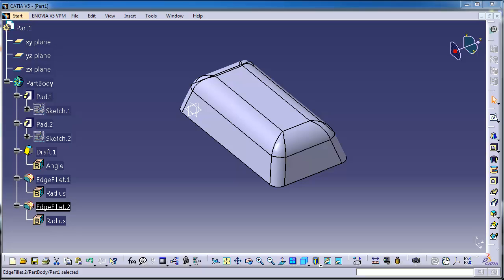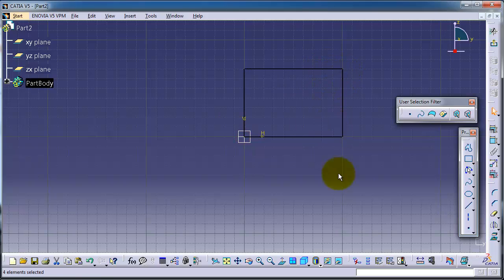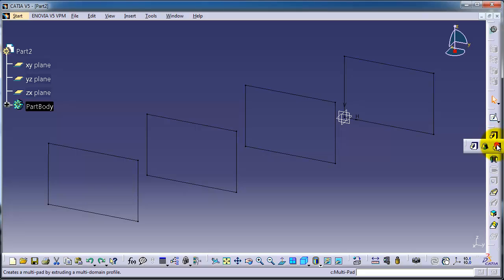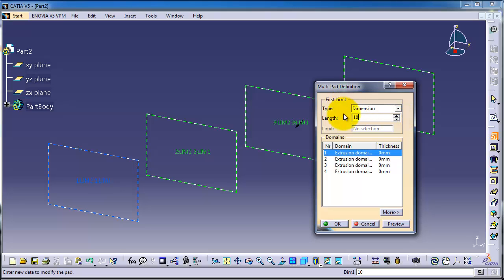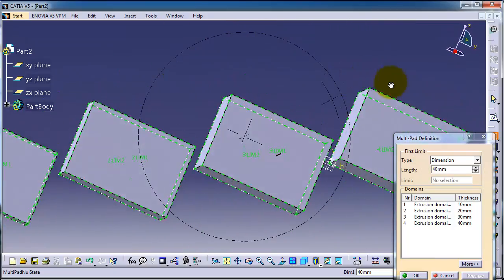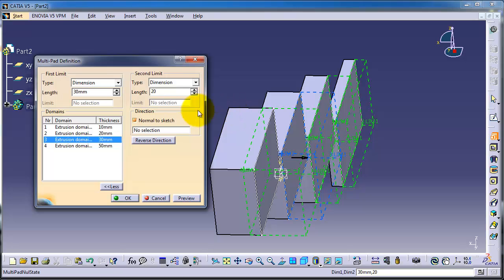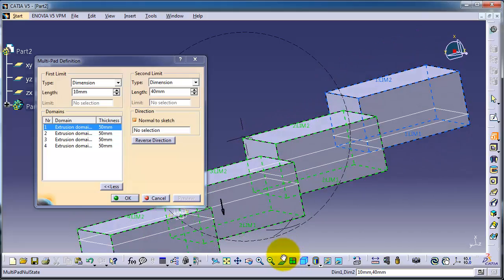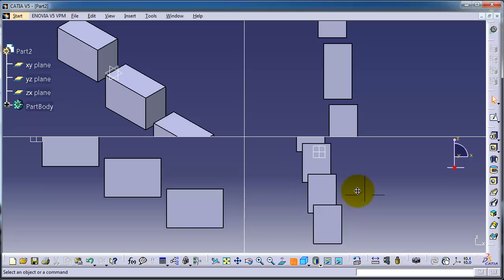28- CATIA Beginner Tutorial: Multi Pad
28- CATIA Beginner Tutorial: Multi Pad

Future Plans:
► Hydroponics Engineering